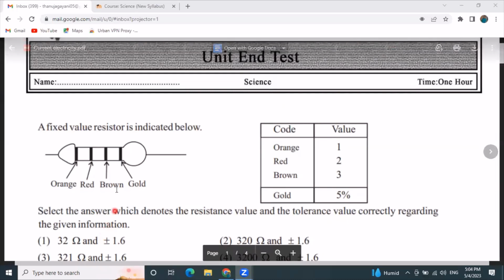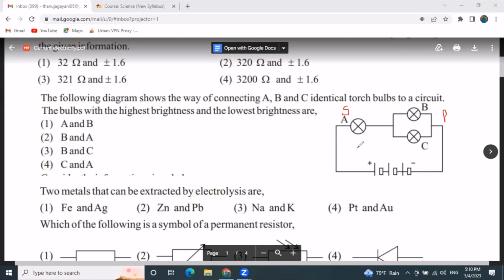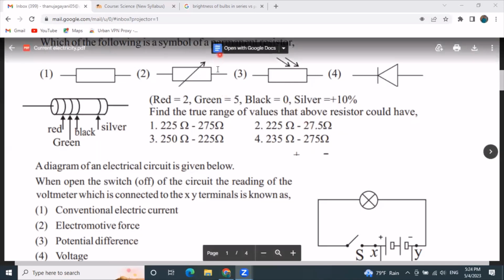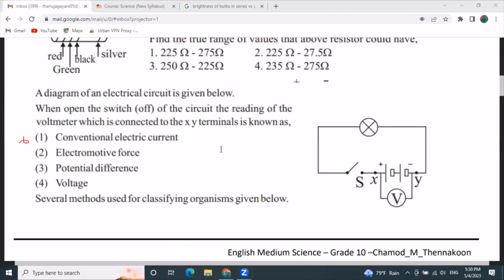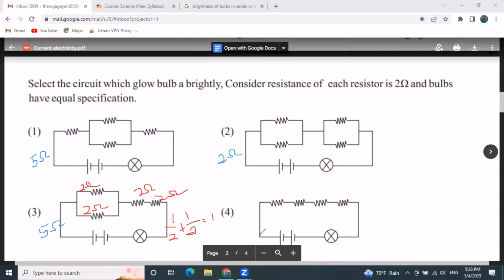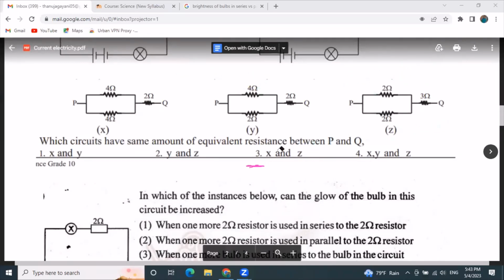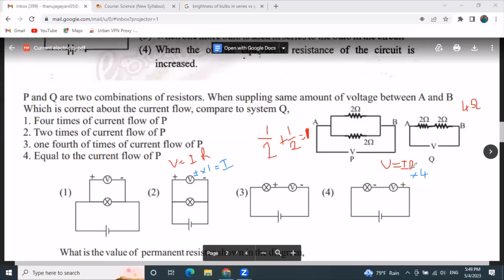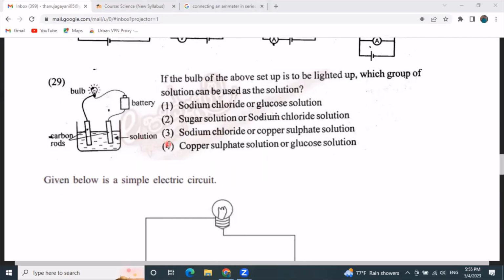Grade 10- (Unit 19) Current electricity Unit End Test (English medium)